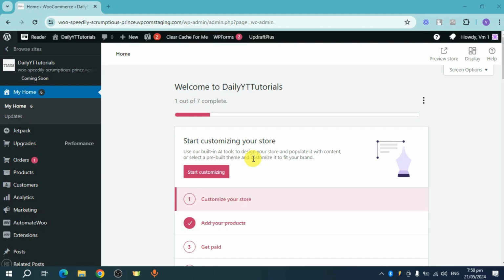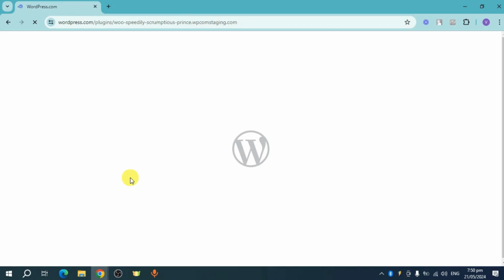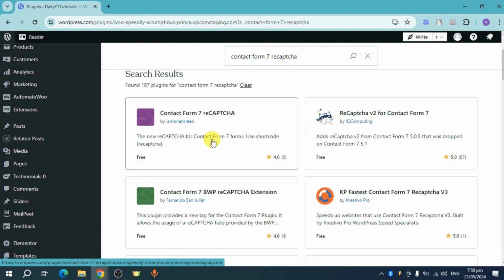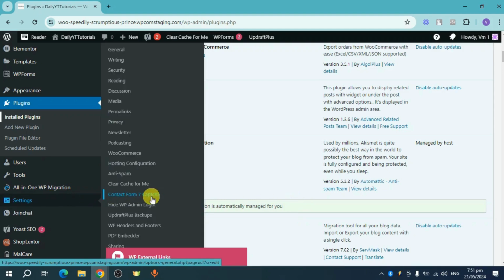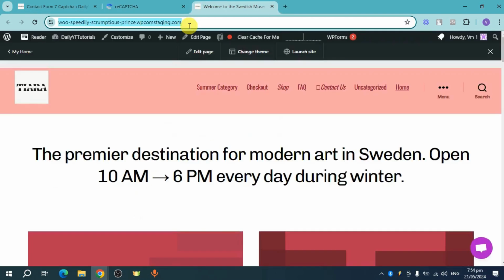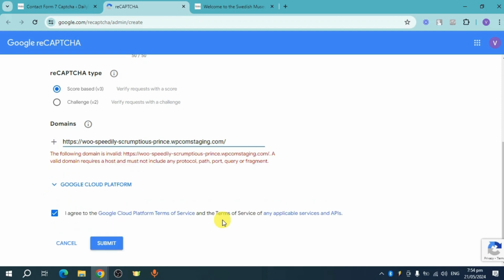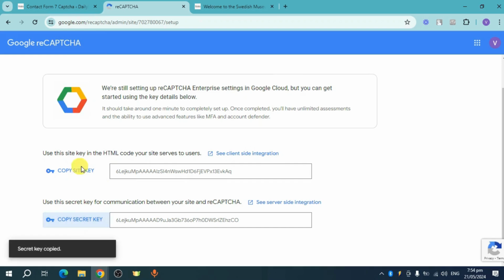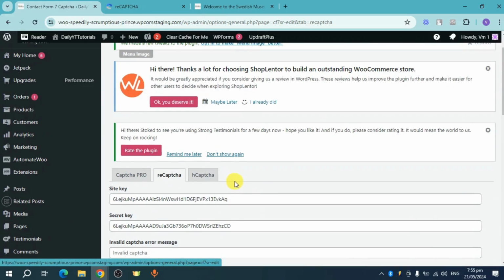How to Add a Recaptcha to WordPress | WordPress Tutorial (2027)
Want to protect your WordPress site from spam and bots? This tutorial will guide you through adding a reCAPTCHA to your WordPress site, ensuring secure form submissions and user interactions.

In this tutorial, you’ll learn:
How to set up a reCAPTCHA API key from Google.
Step-by-step instructions for integrating reCAPTCHA into your WordPress forms.
Tips for configuring reCAPTCHA for optimal security without affecting usability.

Secure your site—follow these steps to add reCAPTCHA to WordPress!